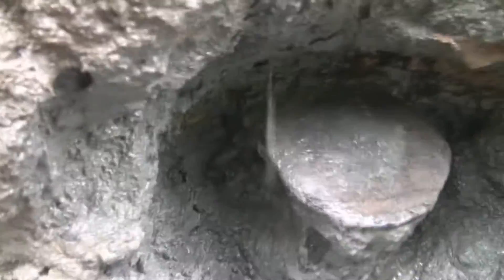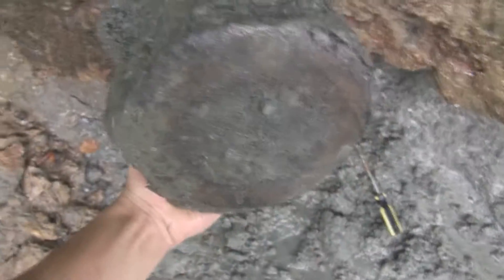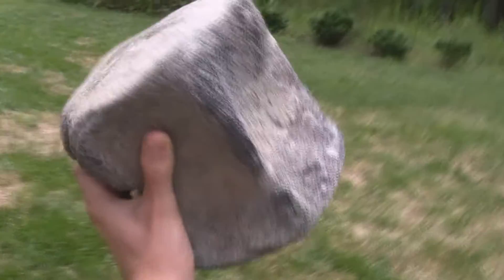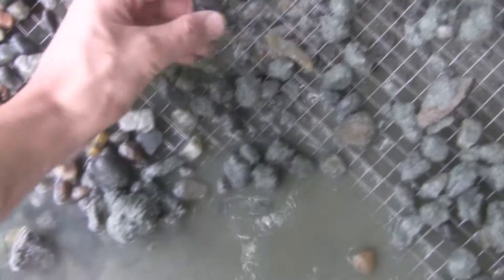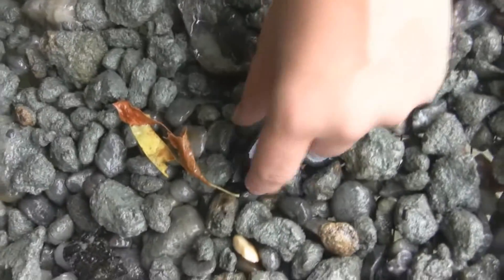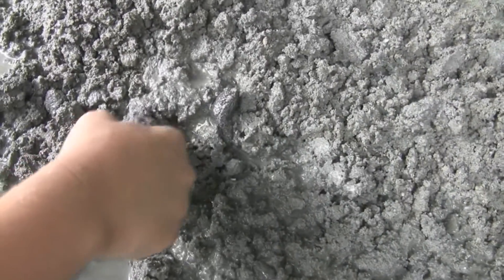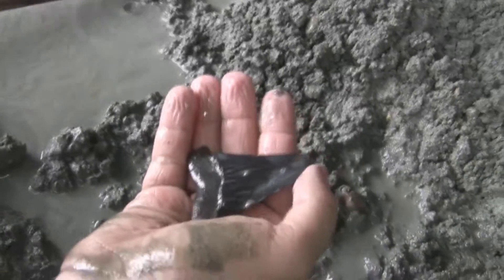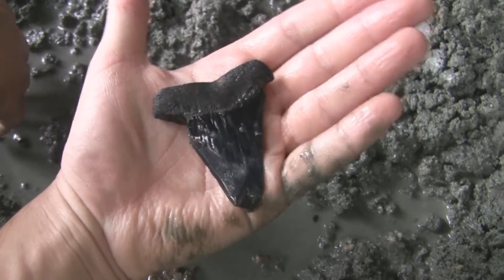Hunting For Fossilized Shark Teeth and other Fossils.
We headed back out there for another hunt. We found a huge fossilized whale vertebrae and a huge mako. The mako would have been 3 inches if it was complete.